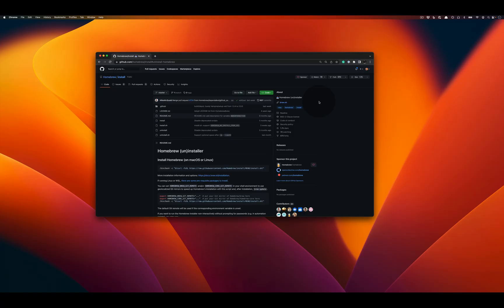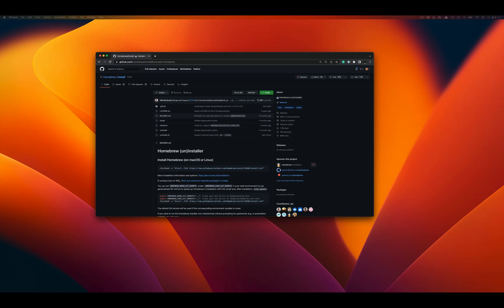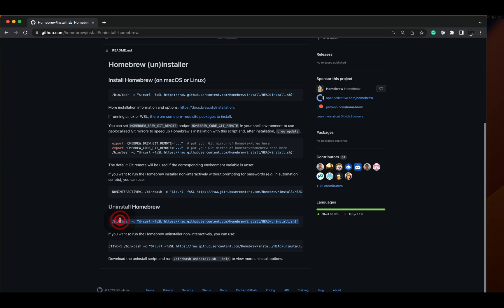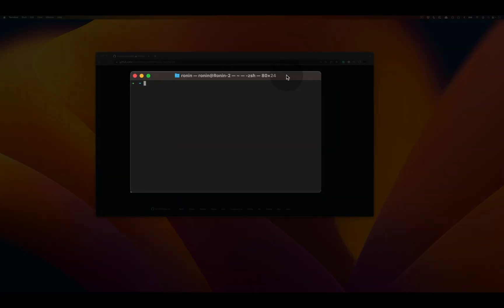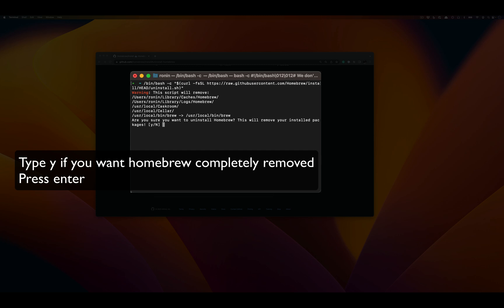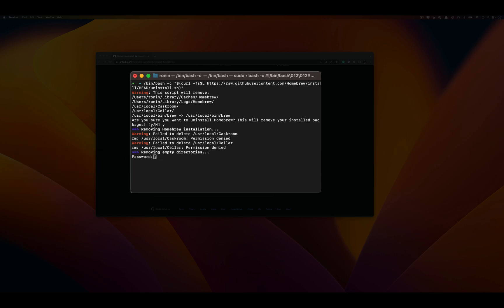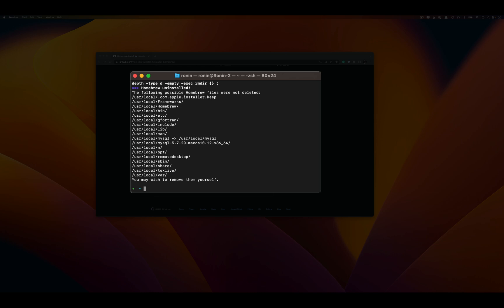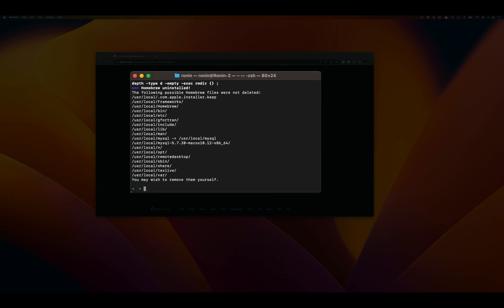Uninstalling Homebrew on macOS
Summary

- We opened Terminal by going to the top-right and clicking on Spotlight to find Terminal.
- We entered the command into Terminal and verified the uninstall was success by trying to use brew in a new terminal window.